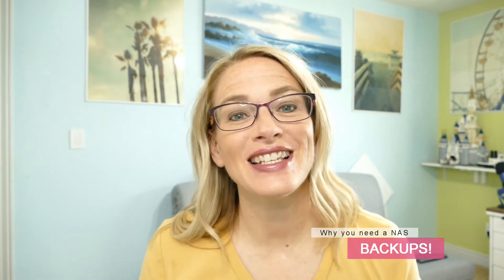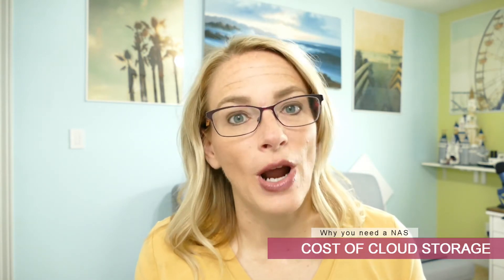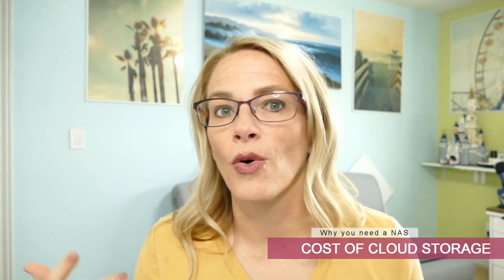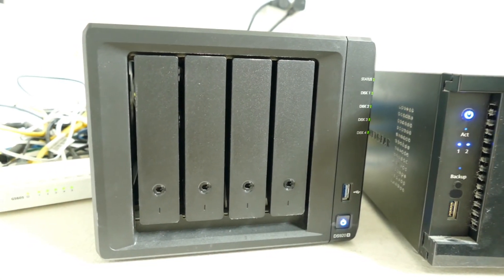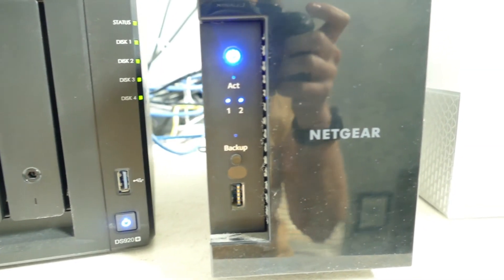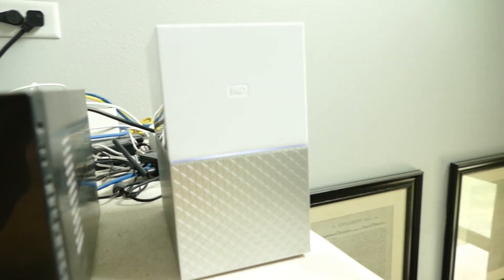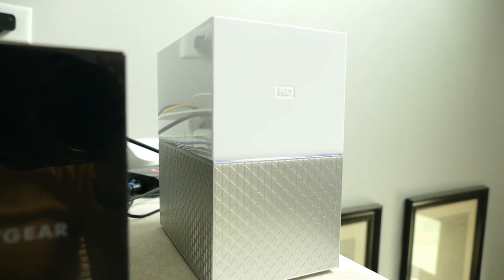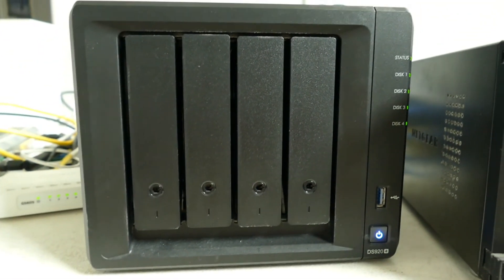The Best Way to Store Your Photos - A NAS device for your home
What is the best way to store photos from your phone? How do I set up my own personal Netflix? Will a single external hard drive be enough to back up my files? The answer to all of these questions is a NAS device.

A NAS stands for Network Attached Storage and is the safest way to store all of your pictures, videos, files, and more.

I think every home should have a NAS device, not only to store your photos in the safest way possible but to also have access to all of your files, photos, movies, and TV shows from any device!

Recommended product Western Digital My Cloud Duo

Sarah Kimmel is a Microsoft Certified IT Manager, who is also a mom. She currently helps families understand and manage the technology in their home through YouTube Videos, and her website Family Tech Zone. She can also be found as a family tech expert on various TV news and shows and podcasts. You can connect with Sarah on any of the following social platforms